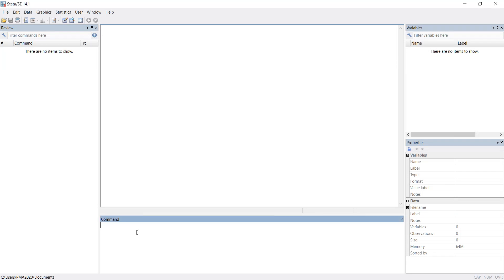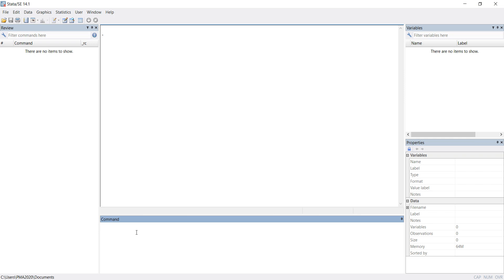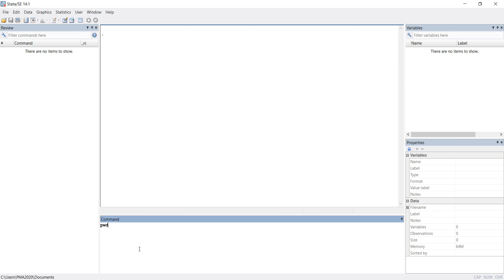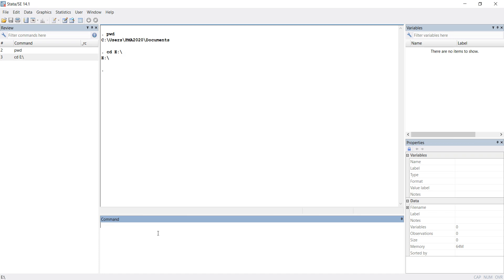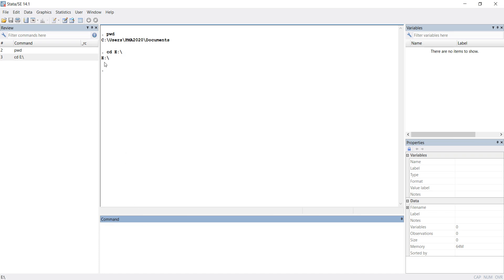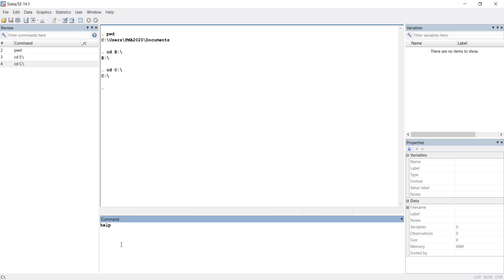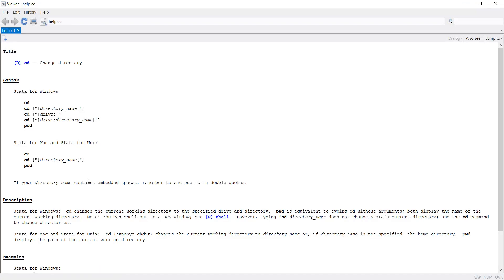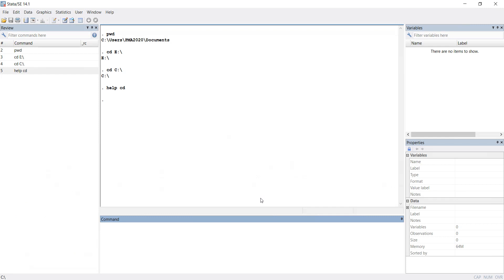StataTutorial : Lesson01 cd , pwd command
Hello friends,
What's up! In this video, I am coming with a 2 new STATA Command which is "cd" and "pwd".
Definition of "cd" command in STATA is same as another programming language "Change directory". So with the help of this command, you can change your working directory when you want to do work with multiple folder you can use "cd" command and when you want to find out where are you? You can do that with the help of "pwd" command which is the abbreviation of "present working directory"
Stay Tune with Narendra for more updates.

Thanks,
Narendra